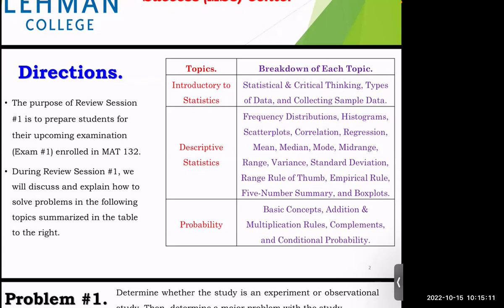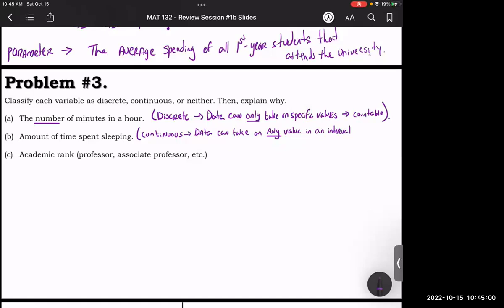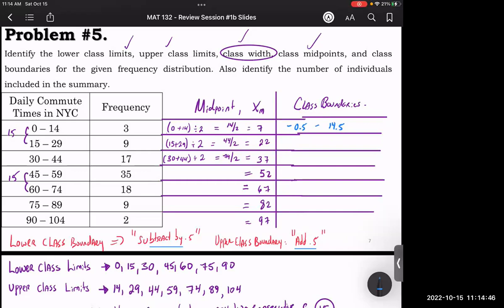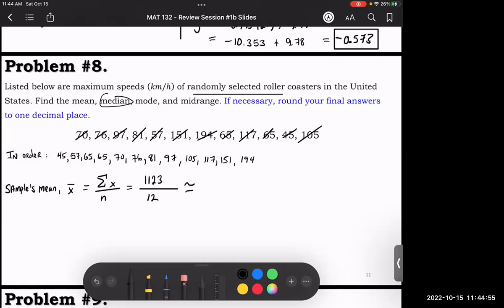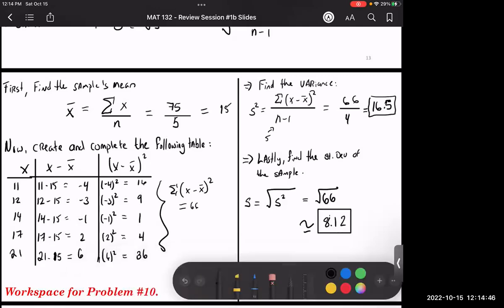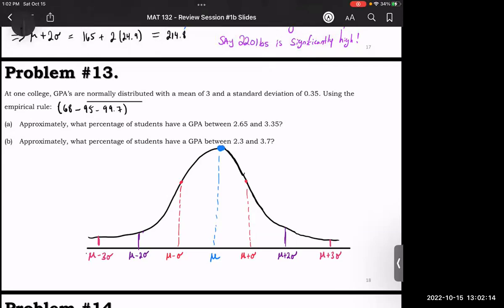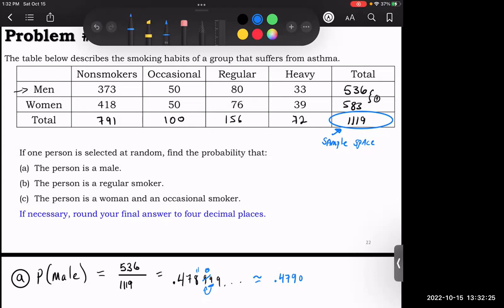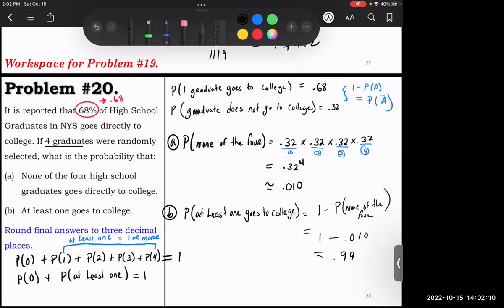Statistics Review Session [b] Midterm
Time Stamp

02:33 Directions to the session
05:24 Problem 1: Observational Vs Experimental Study
16:33 Problem 2: Identify Population, Sample, Statistics, and Parameters
28:12 Problem 3: Discrete, Continuous or neither
40:40 Problem 4: Nominal, ordinal, Interval, Ratio
49:00 Problem 5: Frequency Distributions
01:07:54 Problem 6: Histograms
01:15:53 Problem 7: Linear Regression
01:27:50 Problem 8: Mean, Media, Mode
01:38:01 Problem 9: Mean Frequency Table
01:50:20 Problem 10: Standard Deviation
02:06:45 Problem 11: 5 Number Summary and Box-plot
02:19:28 Problem 12: Range Rule of Thumb
02:28:36 Problem 13: Empirical Rule
02:40:15 Problem 14: Z-scores
02:47:06 Problem 15: Basic Probability
02:49:40 Problem 16: Complement [Basic Probability]
02:56:00 Problem 17: Probability [Selection]
03:07:29 Problem 18: Probability [Conditional Probability]
03:18:42 Problem 19: Probability [Addition Rule]
03:26:00 Problem 20: Probability [Complements & Multiplication Rule]